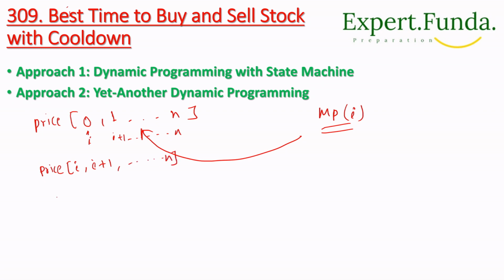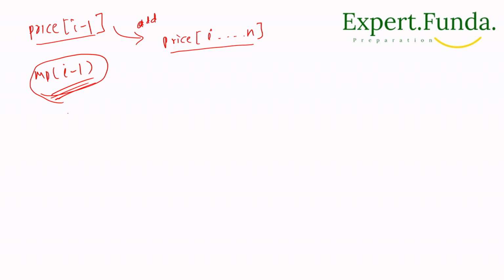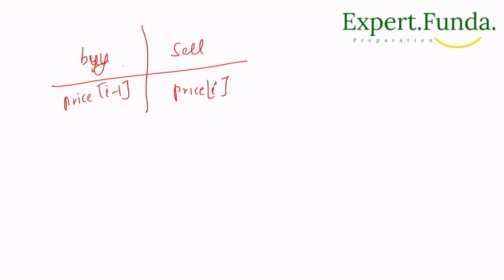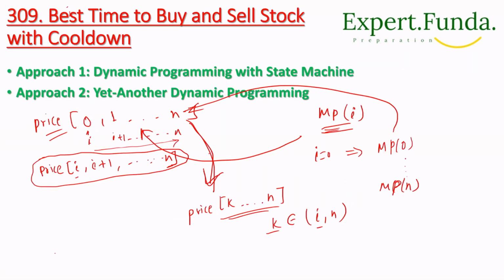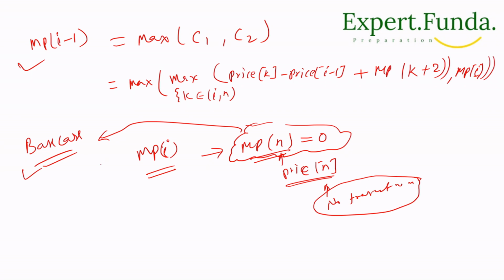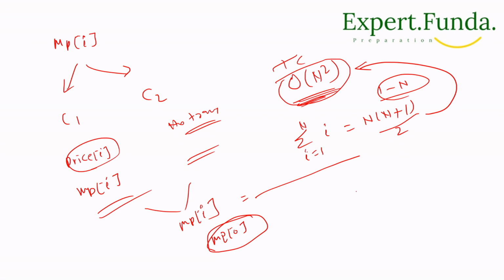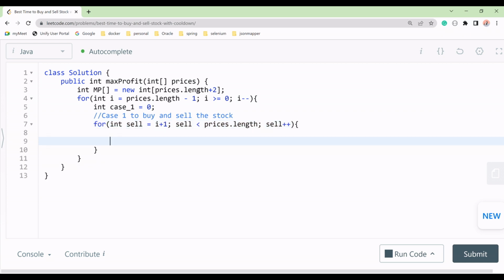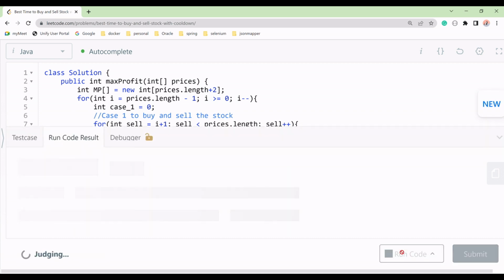Best Time to Buy and Sell Stock with Cooldown Approach 2